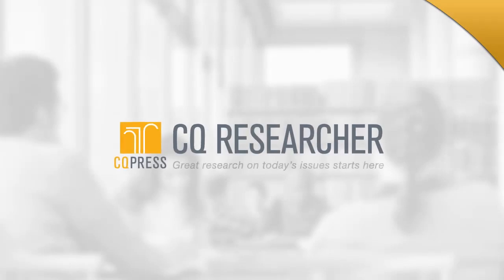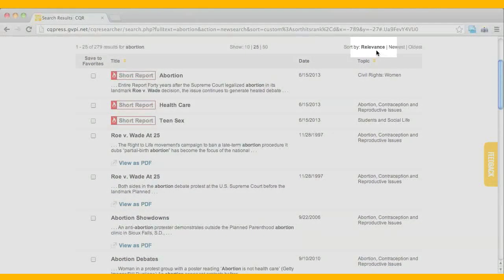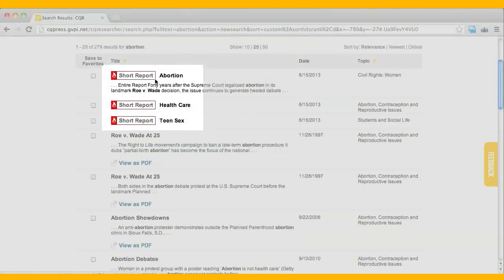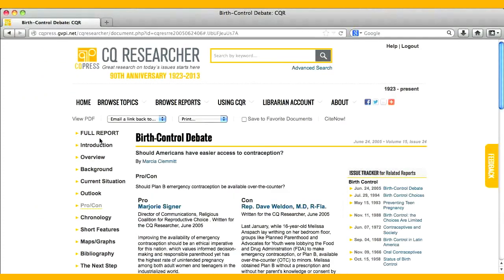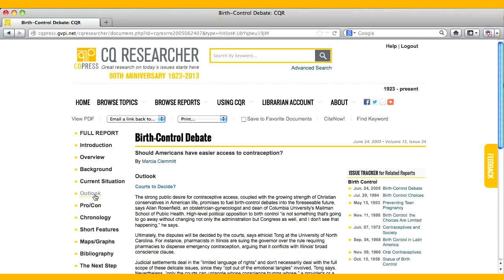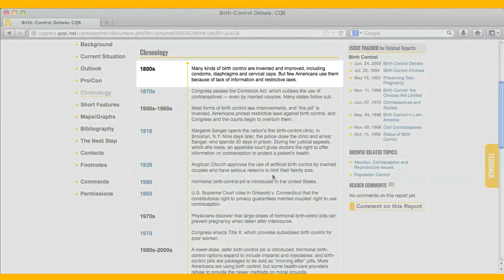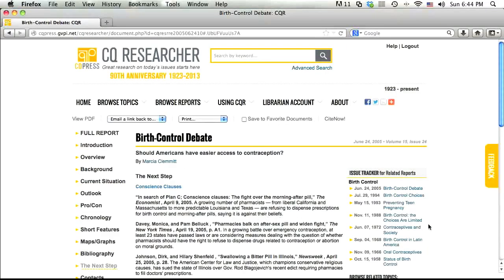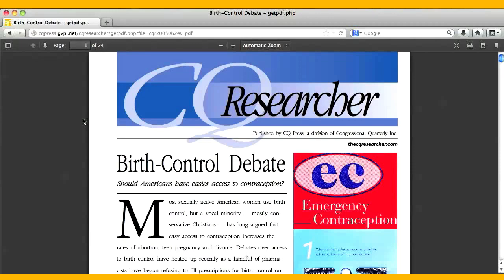CQ Researcher Tutorial Video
This video will provide a quick overview of how to use on the searching capabilities of CQ Researcher.  CQ Researcher offers a trusted, accessible content and analysis on newsworthy social and political issues. An online subscription lets you search or browse past issues of CQ Researcher plus receive 44 new reports each year, along with updates of previous reports.